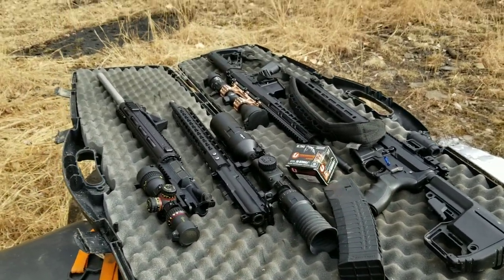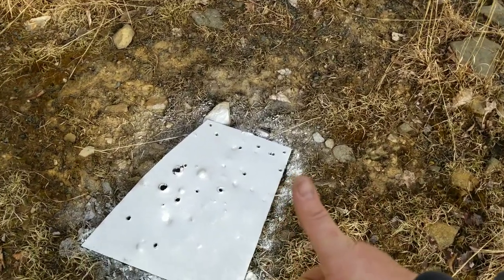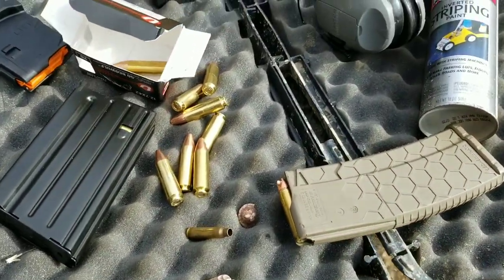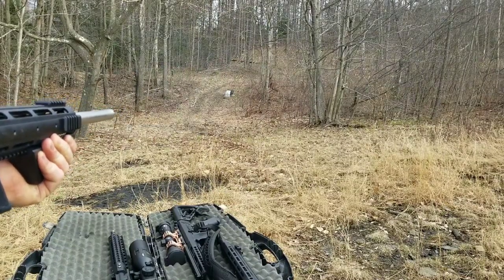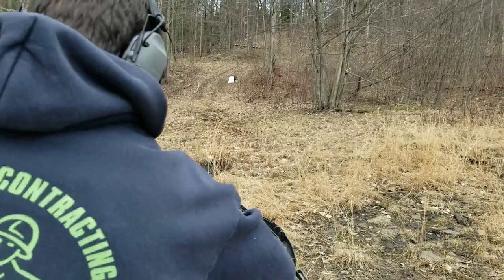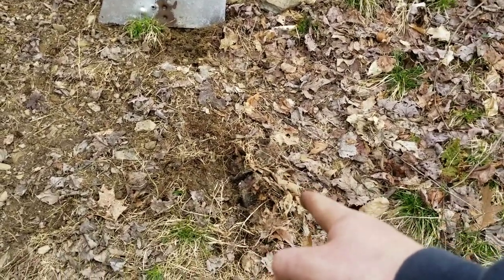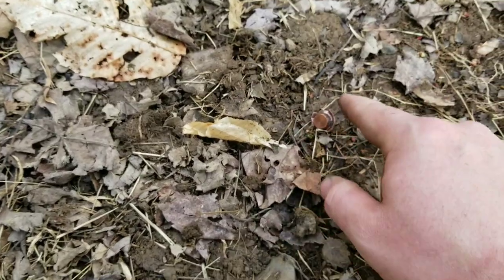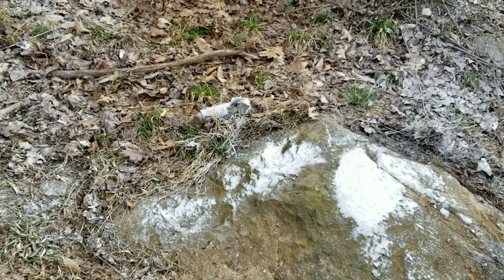Is the AR platform the best?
what do you think about the ar platform? is it the best? or just ok?